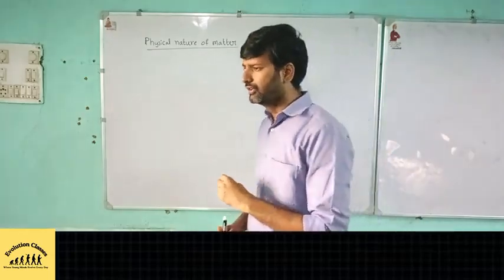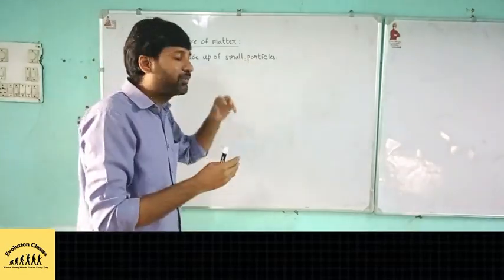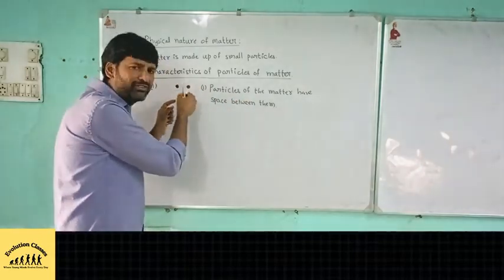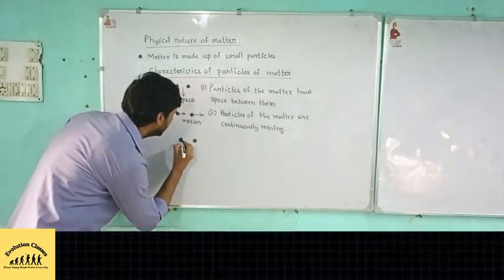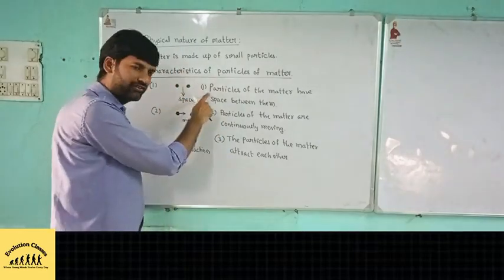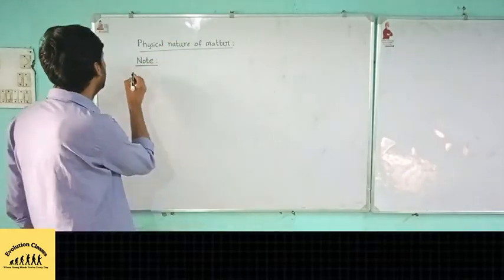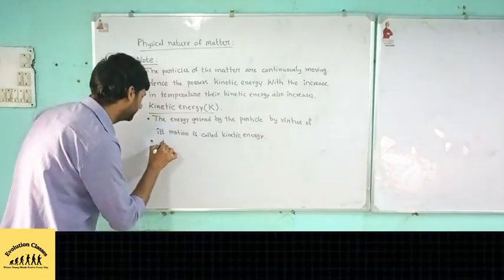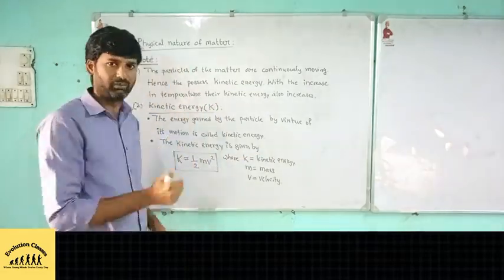Matter in our surroundings : Part -2 | Characteristics of particles of matter